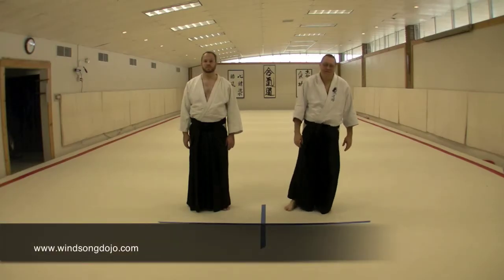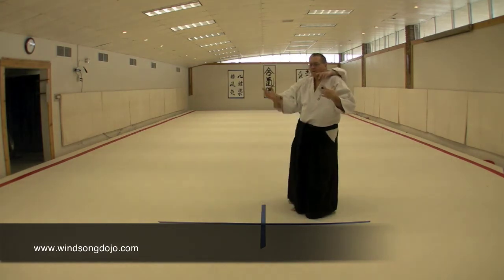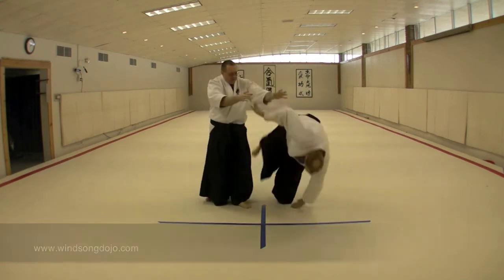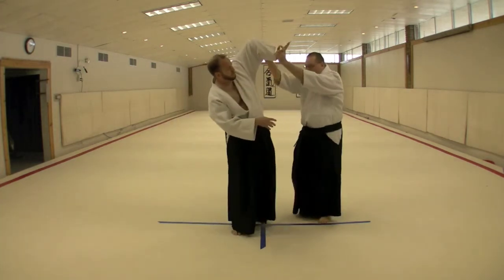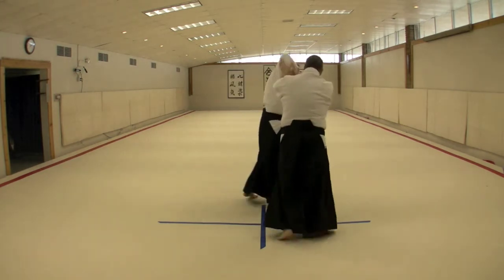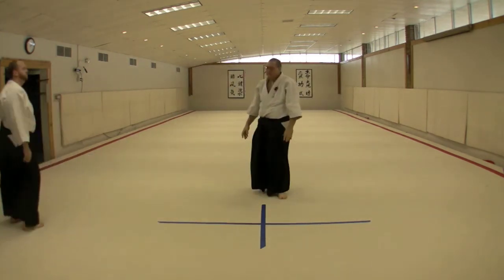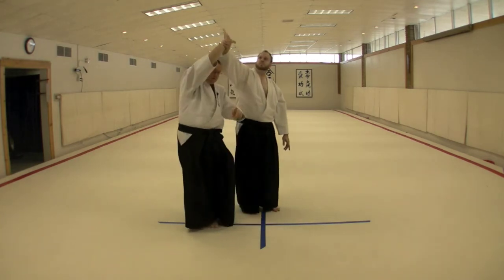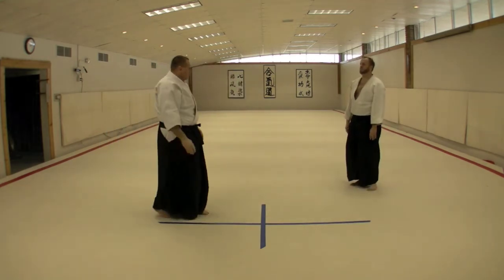Aikido: Koryu Dai Yon Kata - 21. Tentai-oshi-taoshi Tachi Waza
Nick Lowry demonstrates the 21st technique in yon kata, Tentai-oshi-taoshi. This is part of the tachi waza standing techniques in koryu dai yon.

Aikido's koryu dai yon kata focuses on balance breaks, tori's centered movement, and an emphasis on the rises and falls during a technique. This is the fourth advanced kata in Tomiki aikido.